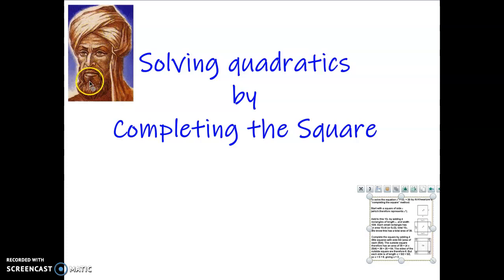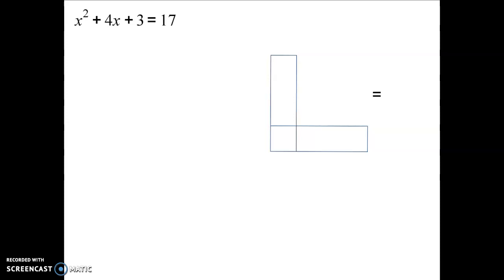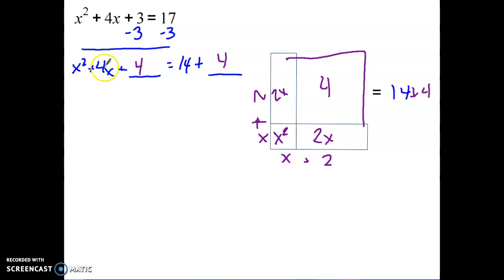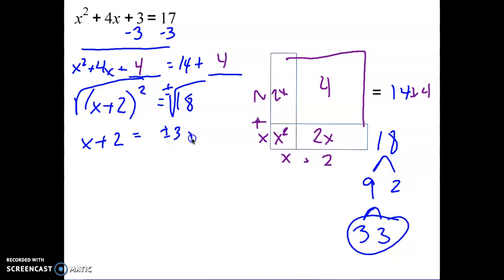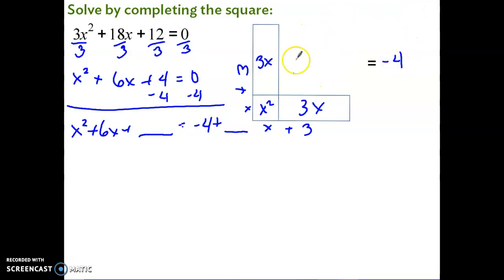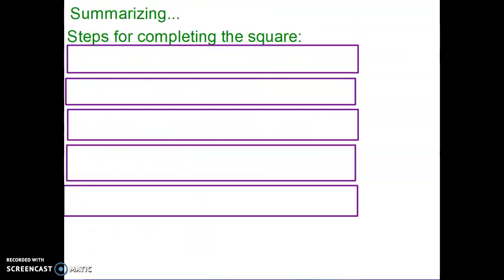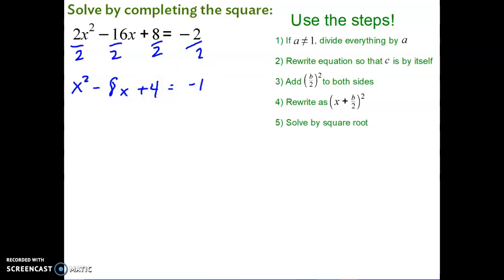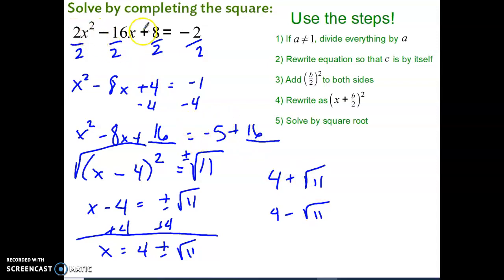U2L12 - Solving Quadratics by Completing the Square